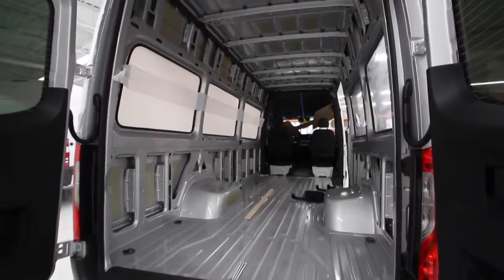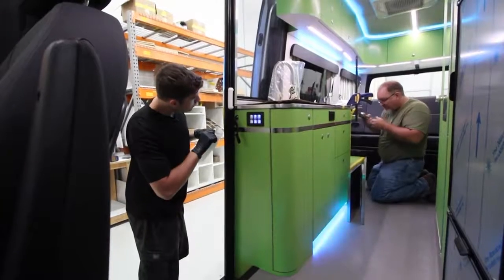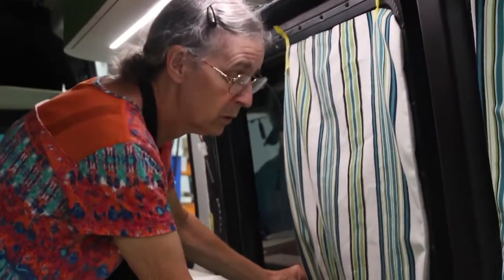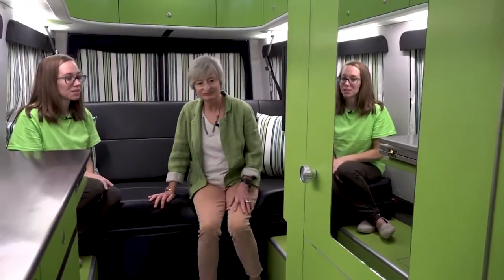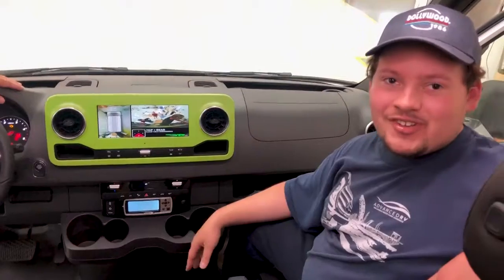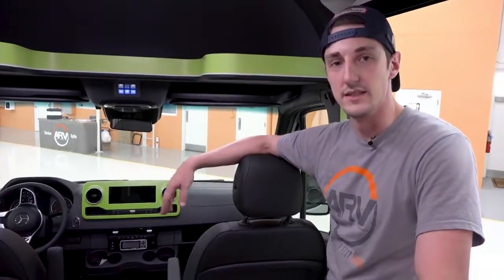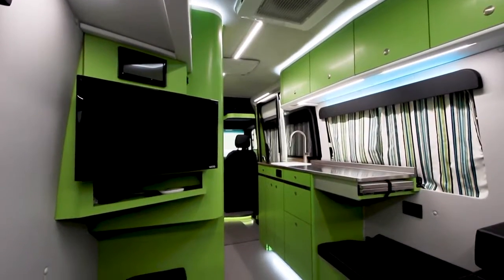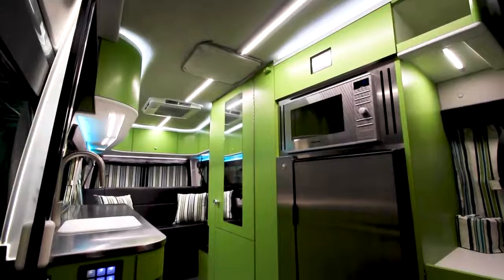Ce camping-car vaut-il vraiment 328000 dollars ?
Le camping-car à 328 000 dollars que je vais vous présenter est un Mercedes Sprinter Advanced RV. Il a été mis en vente dans un magasin de l'Ohio. La fourgonnette 2019, appelée Baja.